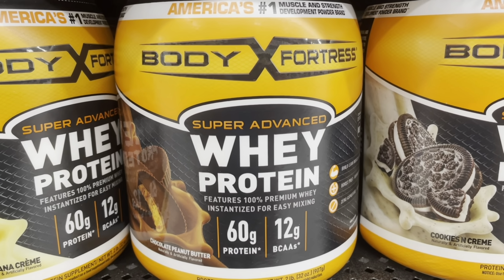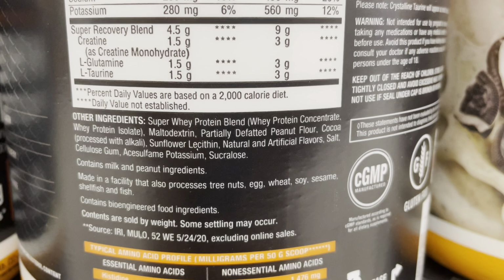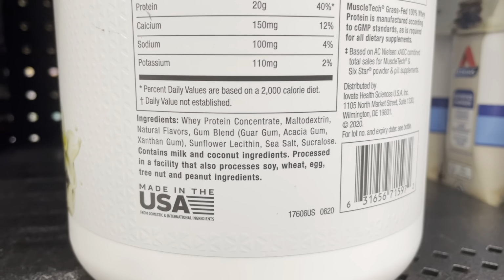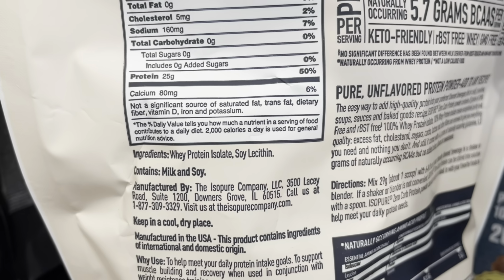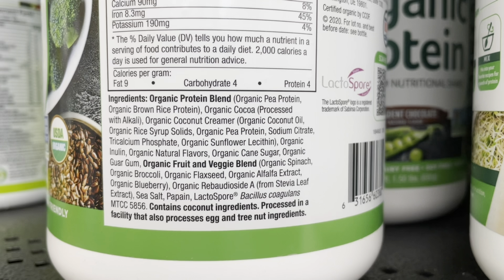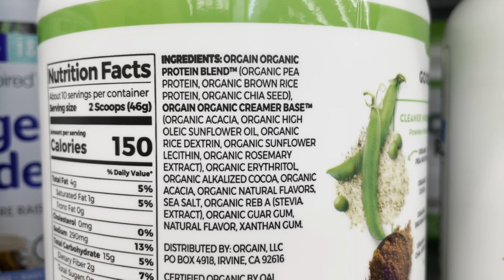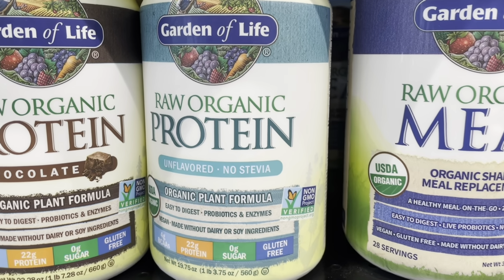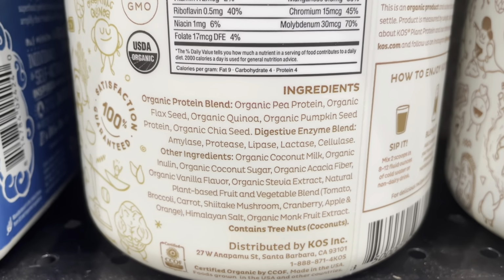Protein Powders | Everything from Best to Worst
Whether you're buying whey or plant based protein powder, it's very important to read the ingredients. There is often hidden vegetable oils, added sugars, and artificial sweeteners. I hope this video helps you when purchasing your next protein powder.

PROTEIN POWDERS ONLY FOUND ONLINE:
Truvani Protein Powder

Be Well Kelley Protein Powder

kyle@cleankitchennutrition

REFERENCES:
Heavy Metals in Plant Based Protein: